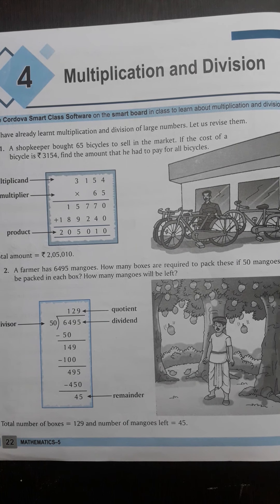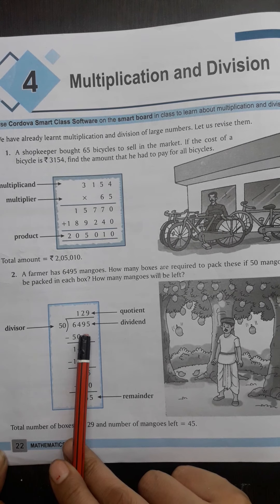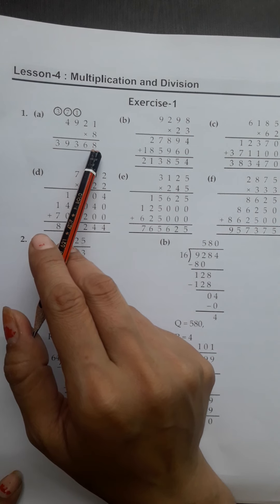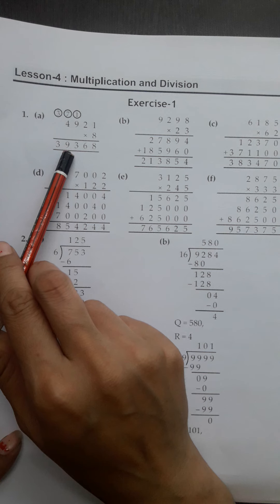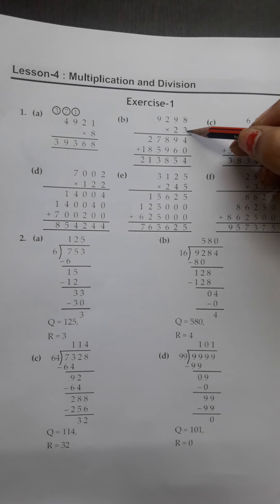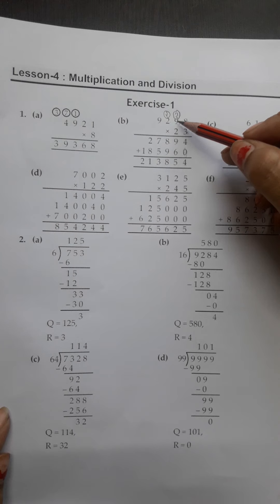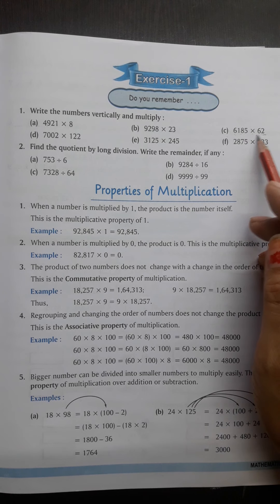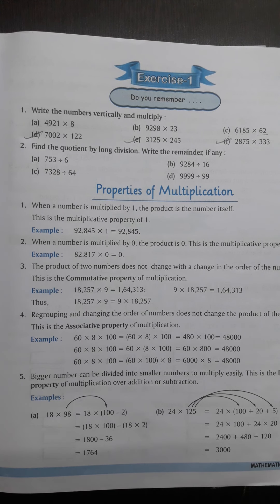26- 07 -2021 |Class -5 |Subject -Math| Chapter -4 |Topic -Multiplication and Division